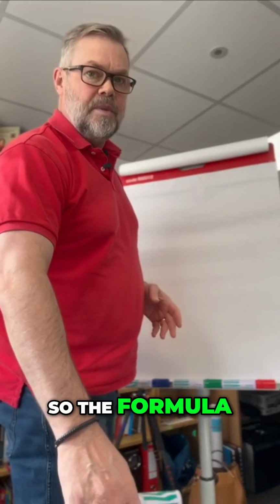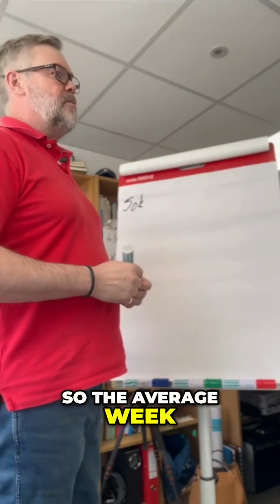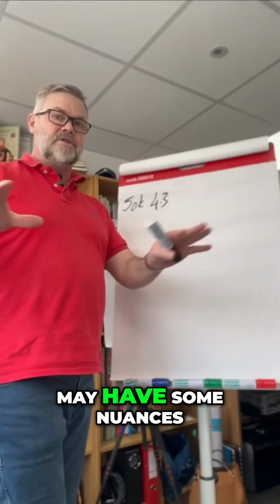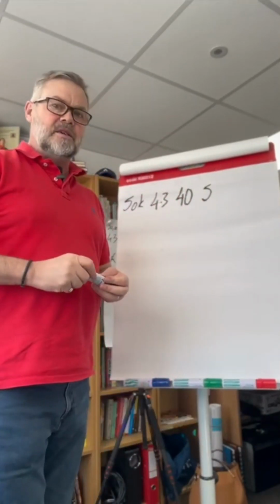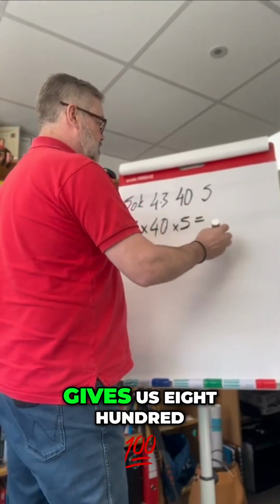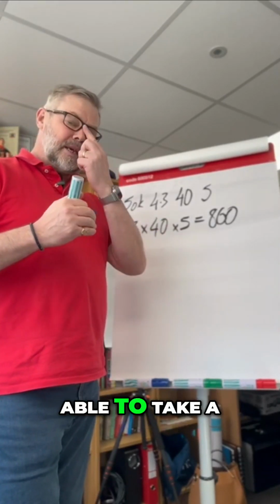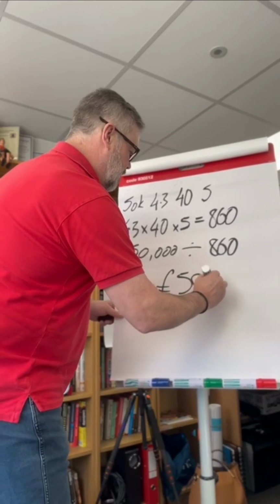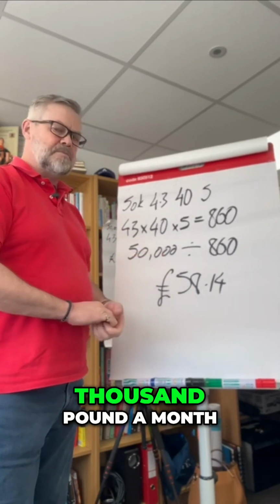Unlocking Profitability: The Power of Productivity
Discover how understanding productivity can transform your business profitability. We share a straightforward formula to measure profitability per hour, helping you maximise your revenue potential and make informed decisions for growth. Learn how your team's efforts translate to profit today!